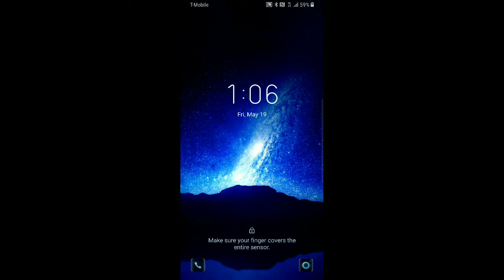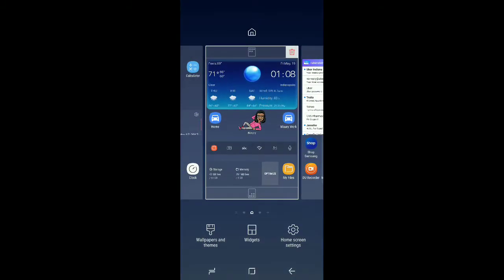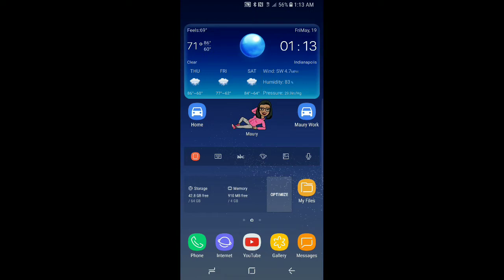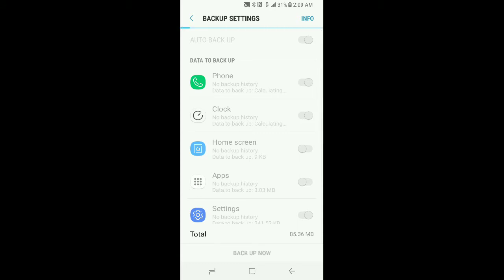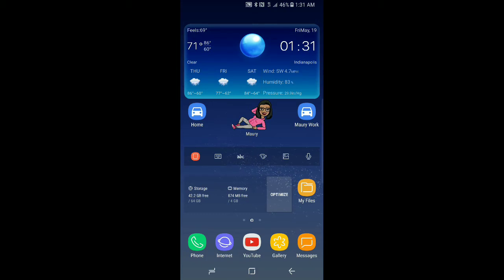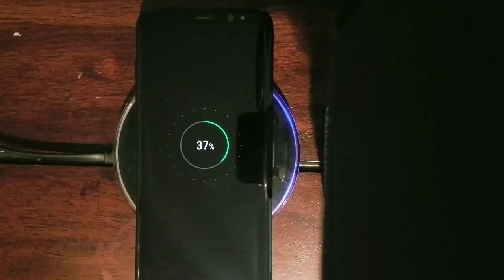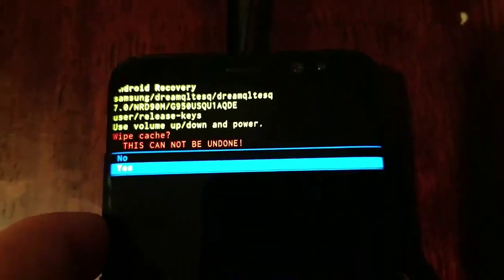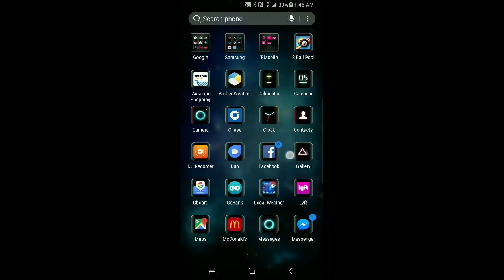Fix Samsung Galaxy S8 and S8+ Restarting Loop (Tested on Android OS 7.0 Running on T-Mobile Network)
Samsung Galaxy S8 and S8+ Reboot Loop Fix

This rather detailed fix will solve the constant restarting or rebooting of your new S8 or S8+

(More Info to be added)